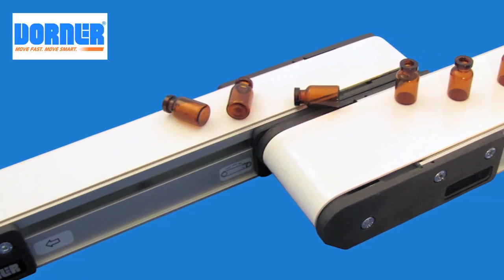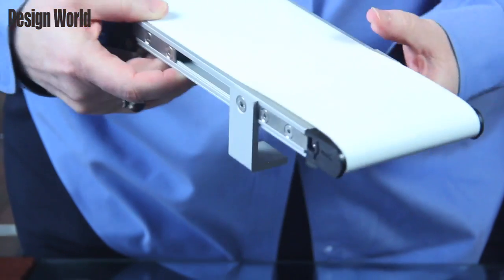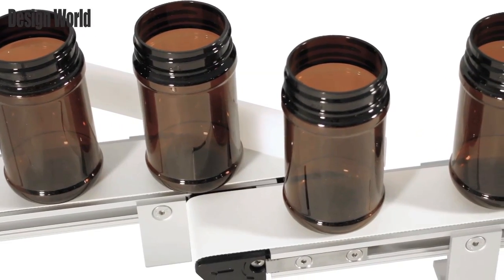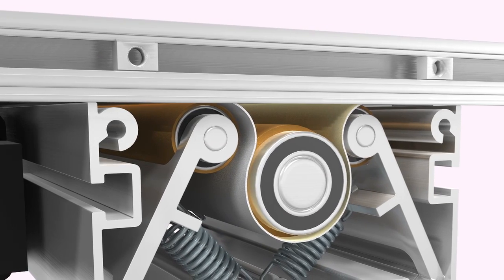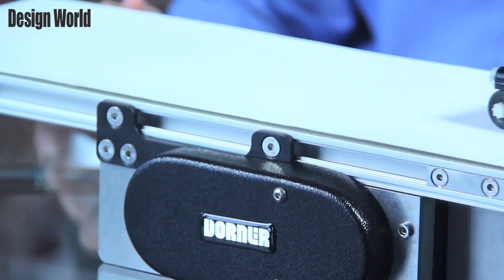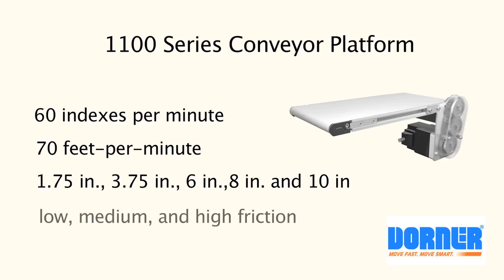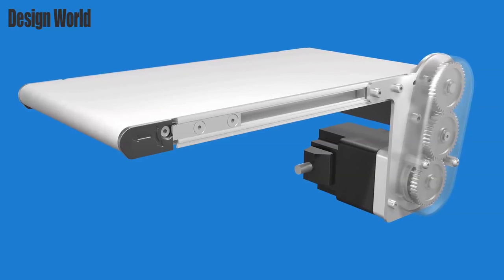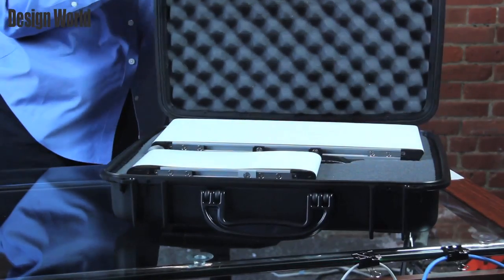Conveyor for small, lightweight product handling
Medical applications have specific design issues, such as, moving smaller and smaller parts in a constricted space. The 1100 Series conveyor platform, from Dorner Mfg. Corp., features a ¾ in. frame height. This low profile enables the conveyor to fit into tight spaces. It is designed for lightweight or very small product movement and is Clean Room Class 100 Certified, making it suitable for medical, pharmaceutical and life sciences applications.

It comes with several engineering designs for small part handling. The belt conveyor has a 5/8 in. roller transfer tail for accurate and efficient small part end transfers; the conveyor belt is nearly flush with the frame for ease of side transfers. The pinch drive handles up to a 15-lb load without the need for high belt tension.

The brushless dc gearmotor enables forward and reverse, as well as 60 indexes per minute. Belt speeds are to 70 feet-per-minute; belt widths are 1.75 in., 3.75 in., 6 in., 8 in. and 10 in. Belt options include low, medium, and high friction.

The unique pinch drive offers worry-free conveyance using three belt tracking methods:  cam, frame and pinch drive. Simply position the conveyor in the machine and let it run. If belt change is required, the unique drive package separates in two halves with just four fasteners, allowing for faster belt changes. Lastly, the conveyor ships completely assembled and ready to run.

Other features include:

--End drive or mid drive models for application flexibility

--Anodized aluminum frame with FDA approved plastic tail plates and stainless fasteners; Clean Room Class 100 Certified for medical/pharmaceutical applications

--T-slot for fast mounting of automation components or accessories

--Pinch drive separates in two halves for quick belt change

--Available with fixed speed ac and brushless dc gearmotors

The conveyor is available in lengths 10.5 in. to 60 in. in 1/8 in. increments.

Dorner Mfg Corp.